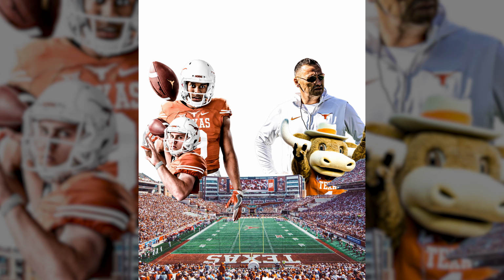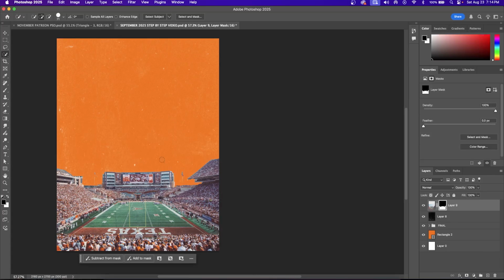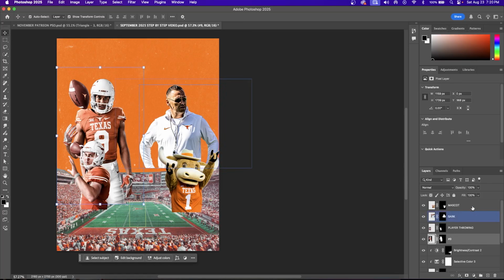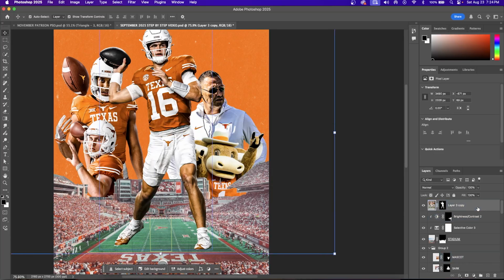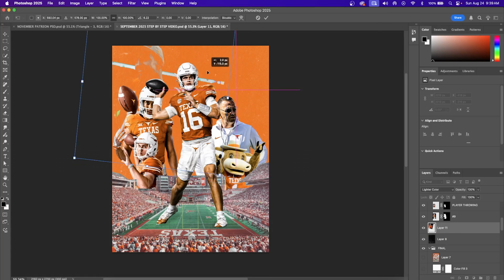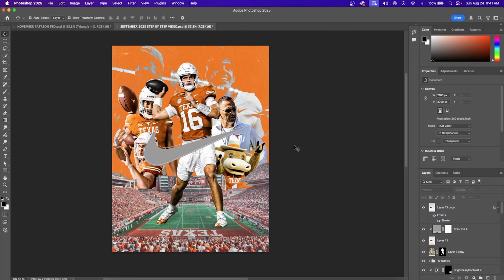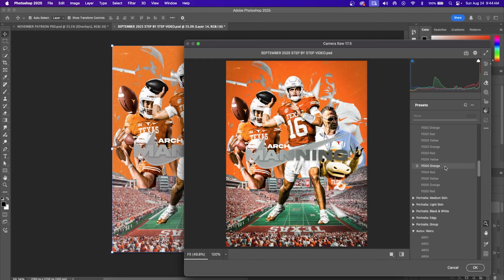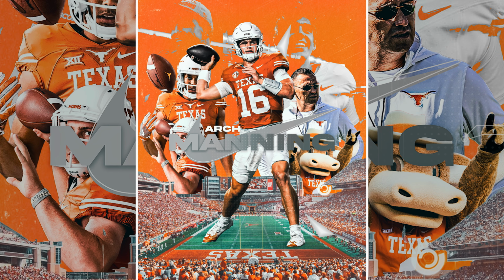Sports Graphic Design Tutorial | Create Pro Photoshop Edits FAST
Learn how to create a professional sports graphic design in Photoshop with this step-by-step tutorial. Whether you’re a beginner or an experienced designer, this video will teach you how to make eye-catching athlete edits, posters, and social media graphics. I’ll walk you through the entire process so you can design like the pros.

If you’re a graphic designer, photographer, content creator, or small business owner, this Photoshop sports graphics tutorial will help you take your designs to the next level. Perfect for basketball, football, baseball, and soccer graphics, or any athlete highlight edit.

👉 Watch until the end for all my tips and tricks on sports graphic design in Photoshop so you can start creating better edits today!

⏱Timestamps ⏱
0:00 Intro
0:05 Background
1:03 Stadium Design
2:22 Insert Players (Color Correction)
4:38 Shadows
5:32 Background Photos
6:14 Text & Add Ons
8:18 *NEW* PRESETS
9:50 White Outline
10:06 Outro